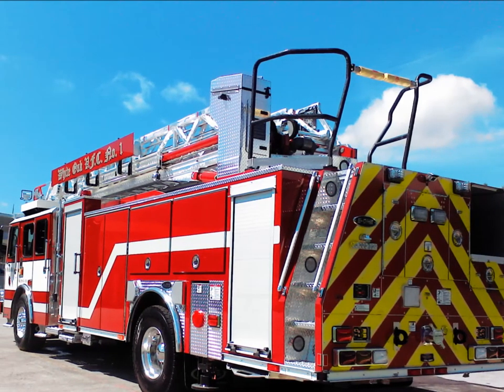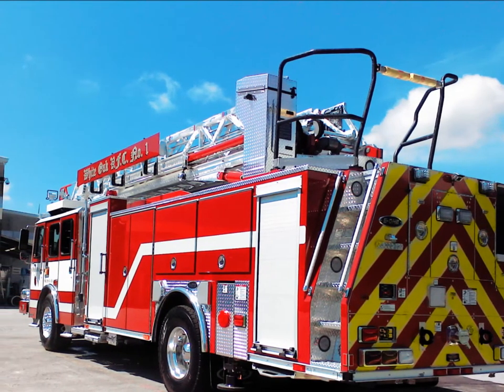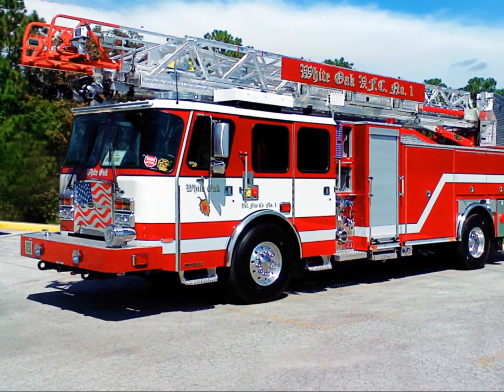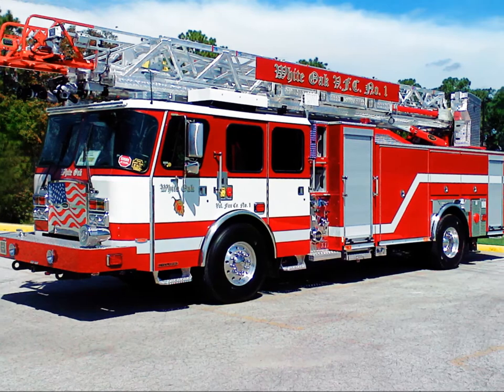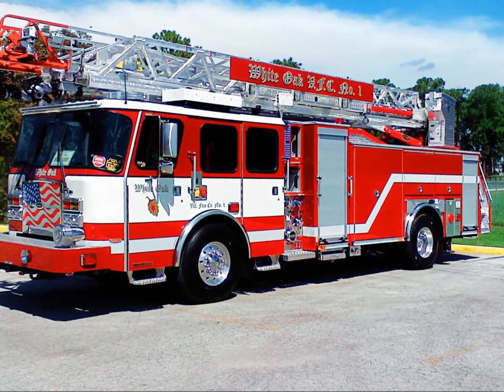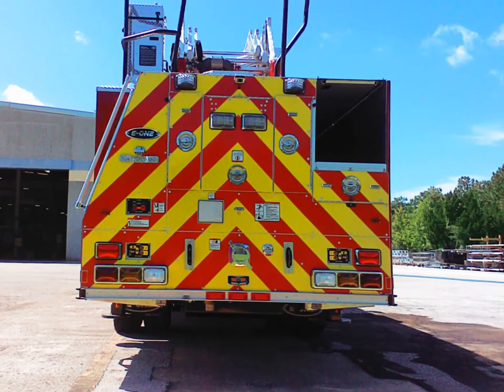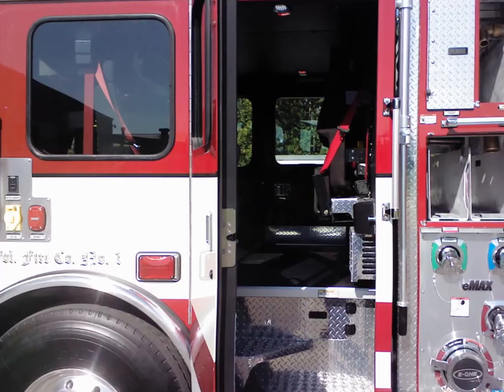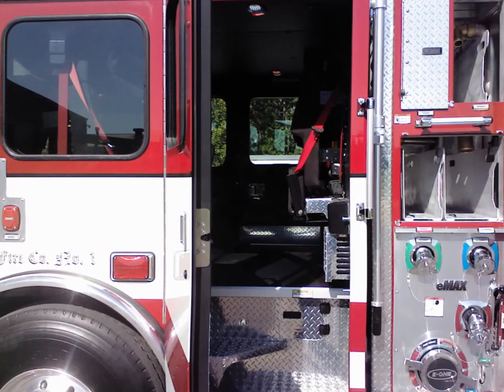Truck Talk: White Oak Volunteer Fire Company's new E-ONE HP 78 eMAX Ladder Truck.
Fire Chief Steve Staniech of White Oak Volunteer Fire Company #1, Station 299, of White Oak, PA, calls their new E-ONE HP 78 eMAX Ladder fire truck the "best truck to suit our needs." With a higher tip load and additional safety features, the department plans to use this as an engine, ladder and rescue vehicle!